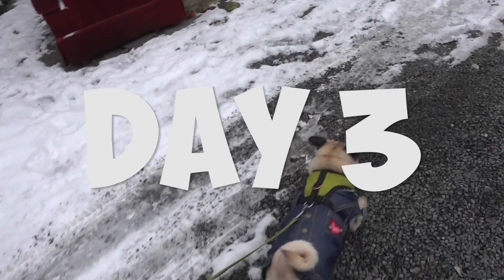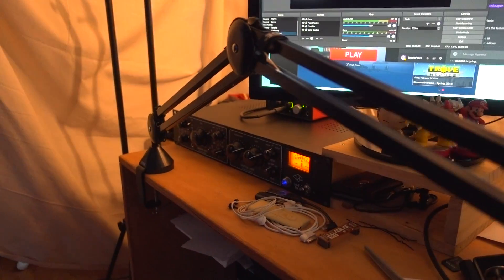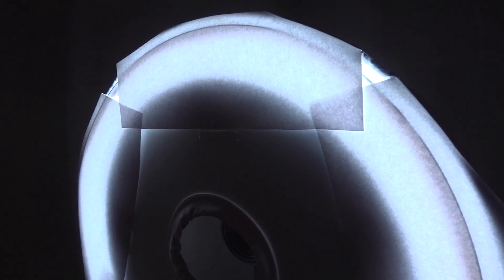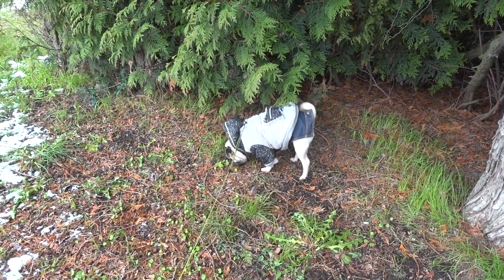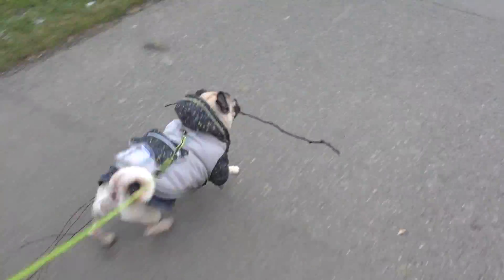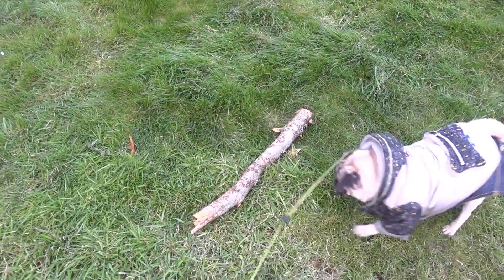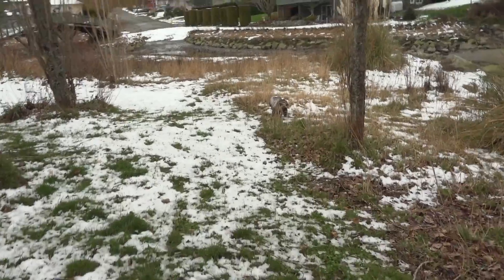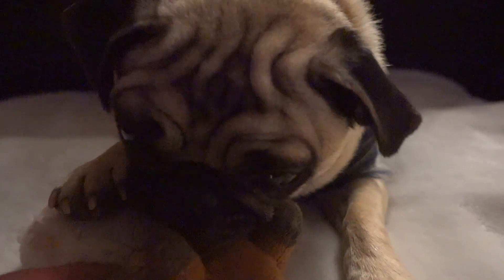JubJub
✏️ I'll be taking you through a typical day for me while I work on YouTube videos and take JubJub out for a long walk to meet some other dogs and meet up with Mariko later at night as my daily cycle continues.